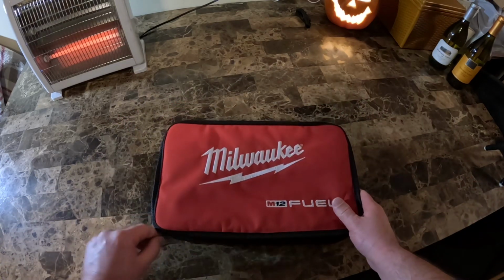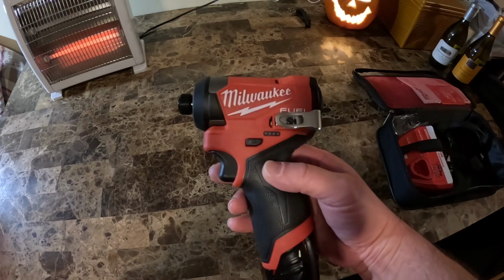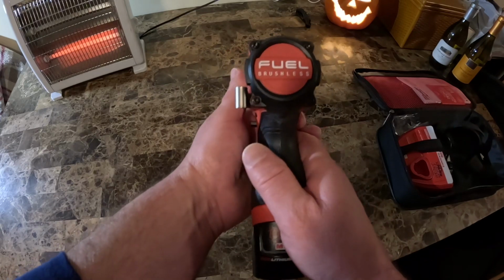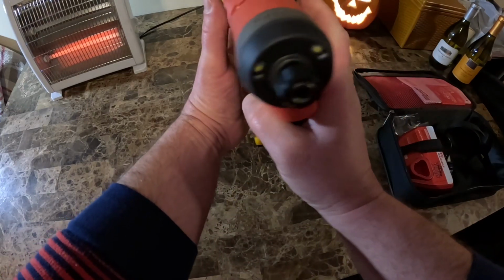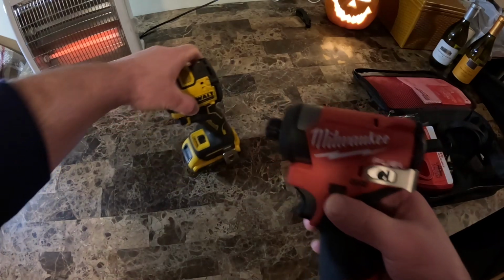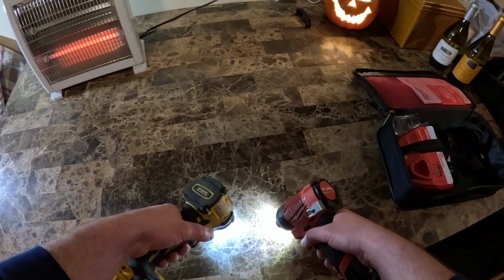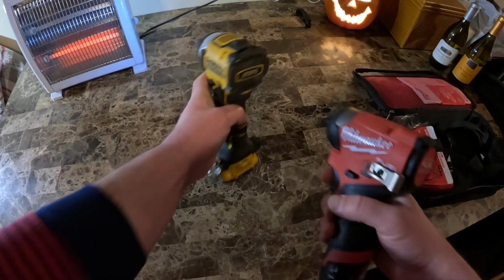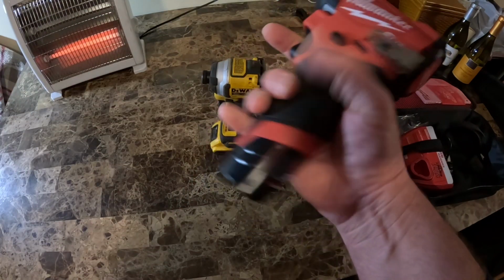Milwaukee M12 Impact driver gen 3 unboxing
here I do an unboxing and initial first impressions of the Milwaukee m12 gen 3 impact